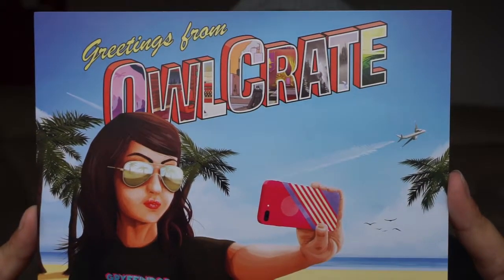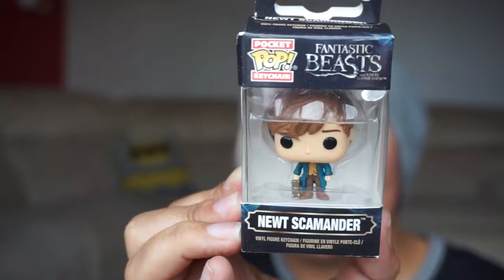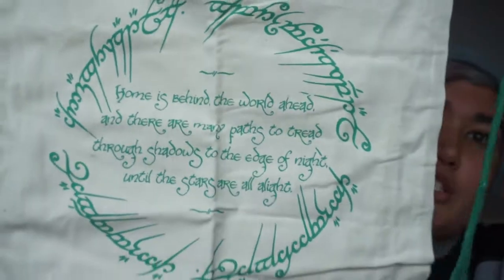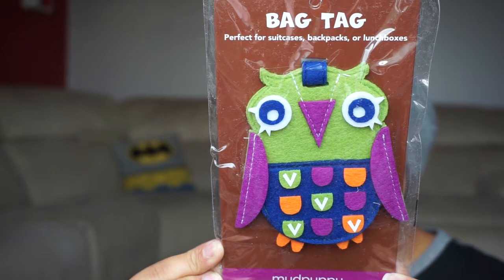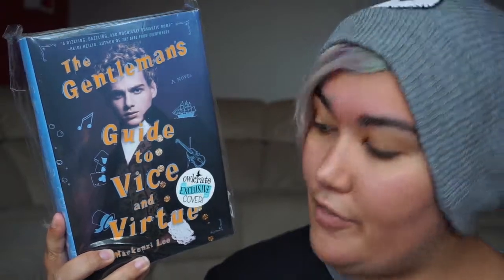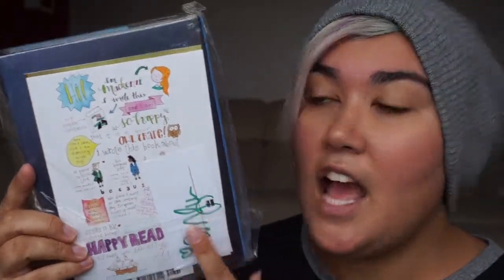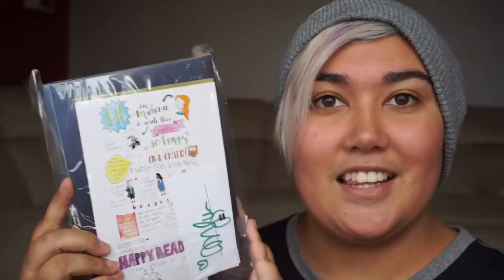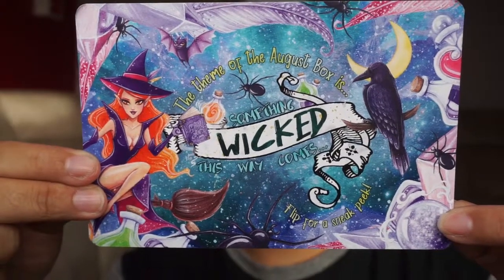July OwlCrate Unboxing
July's OwlCrate has reached me and so as per usual I thought I would share with you what I got this month! Apologies for my voice in the video, I am starting to come down with yet another cold! My immune system doesn't seem to exist for 80% of the year!

Links -

OwlCrate (they also made the bag themselves!)

Art Print